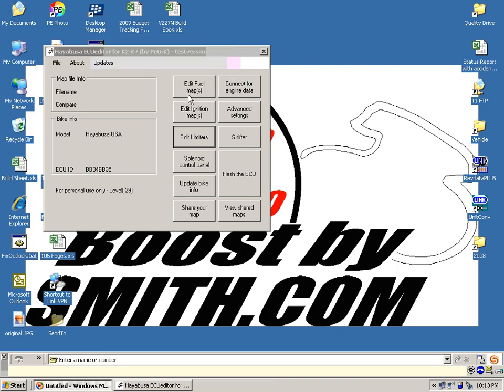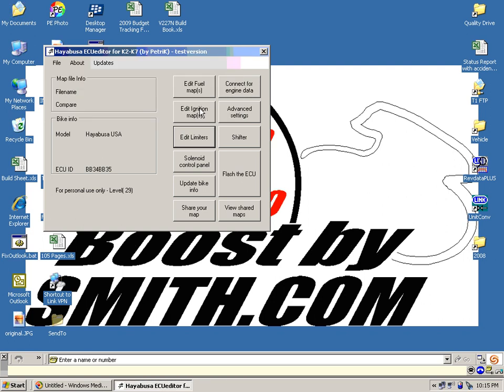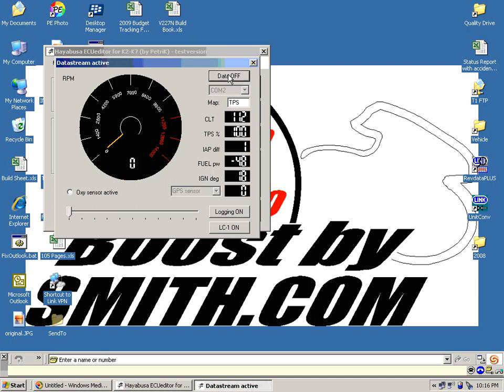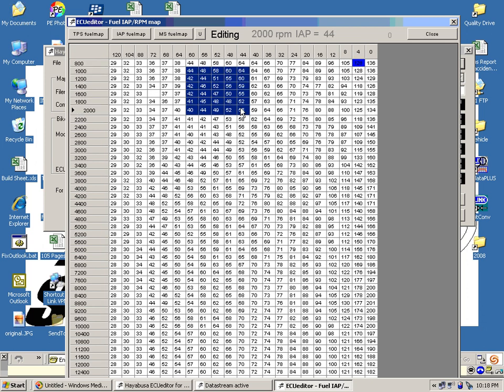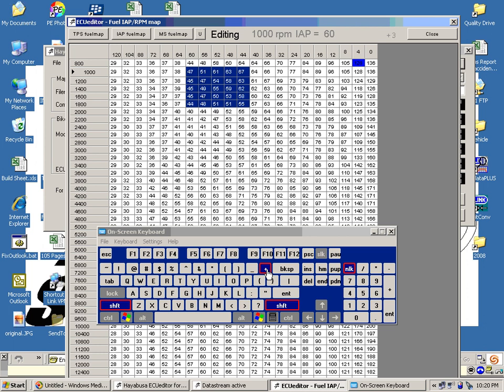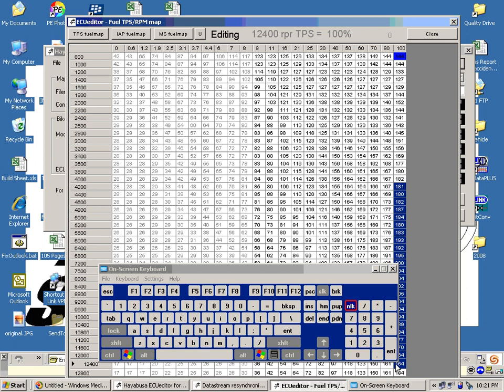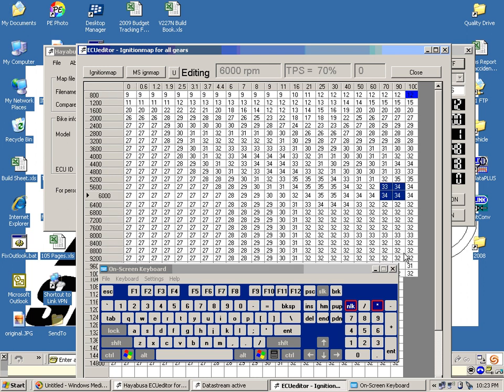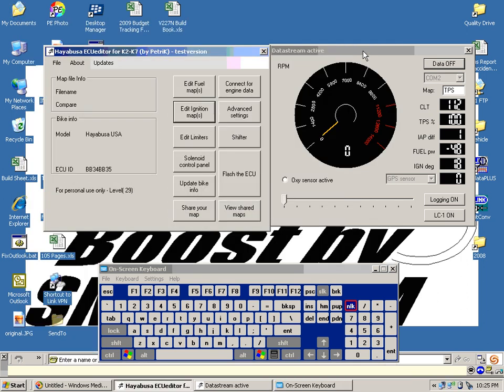Ecu Flashing Video 3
EcuEditor ECU Flashing for Suzuki Hayabusa